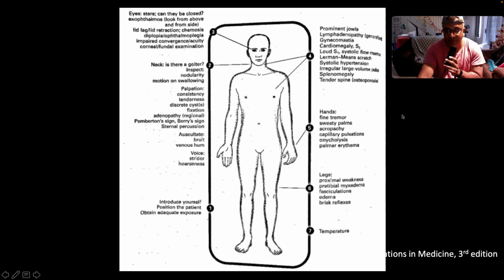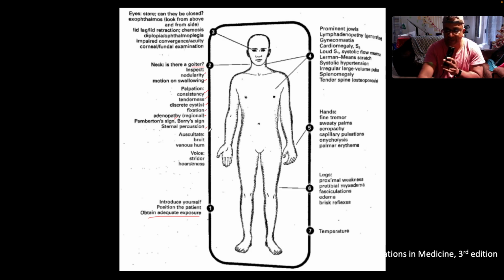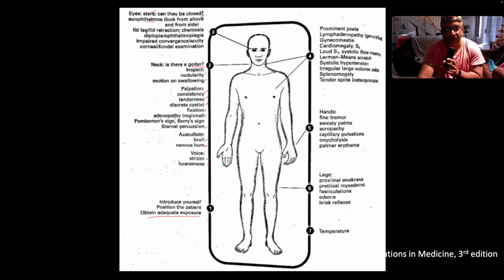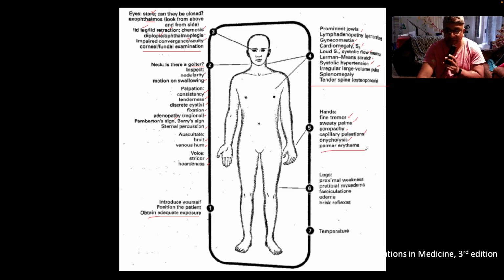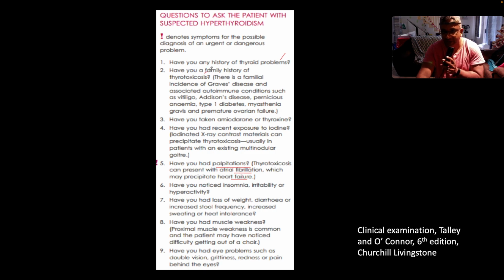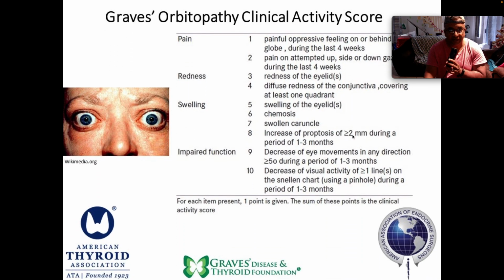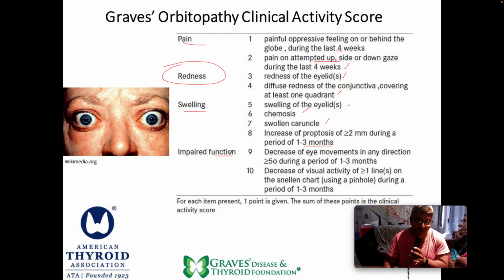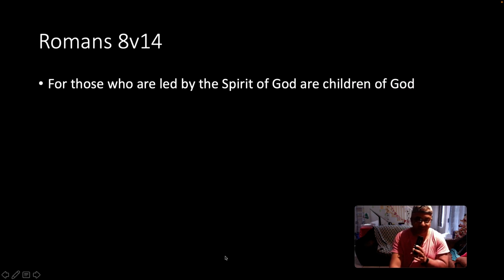Physician Examination series : Hyperthyroidism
Hey everyone! Thanks for joining me as we explore a head-to-toe clinical approach to examination of a patient with hyperthyroidism